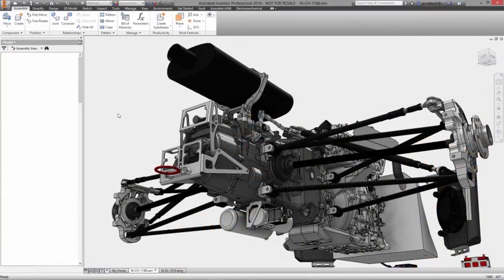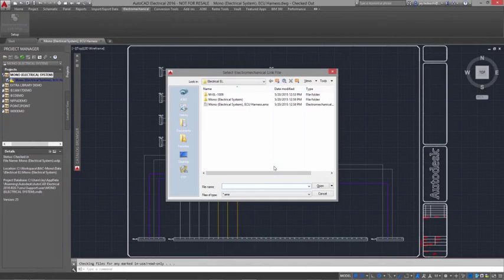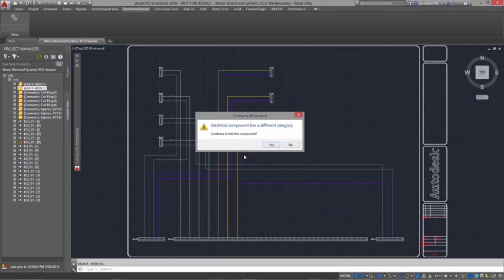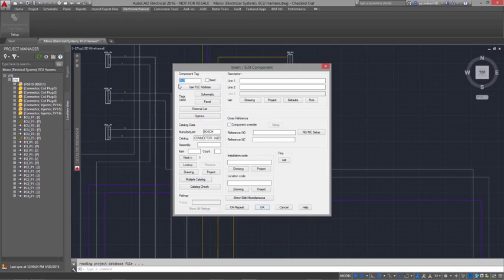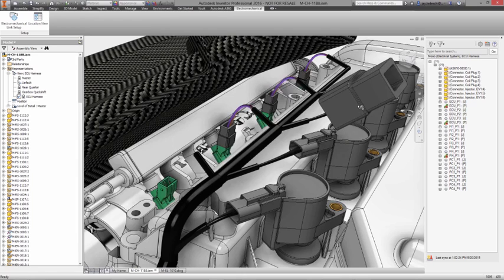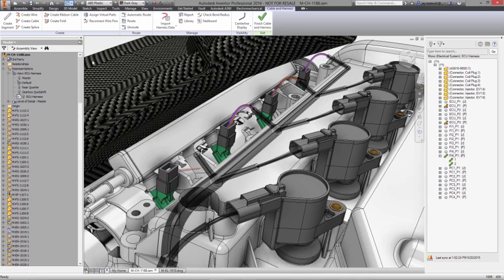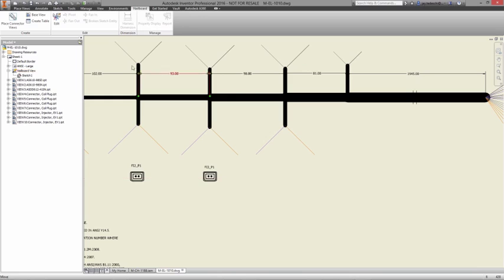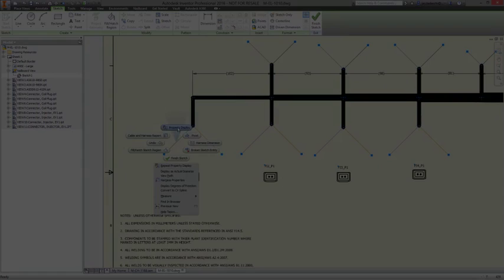Autodesk Inventor - Electromechanical design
Link your Inventor and AutoCAD Electrical data